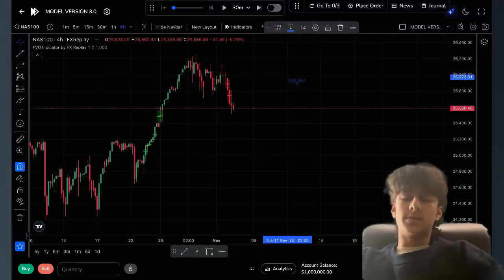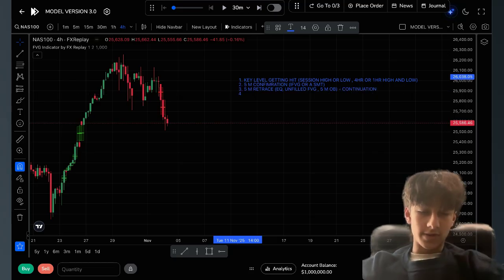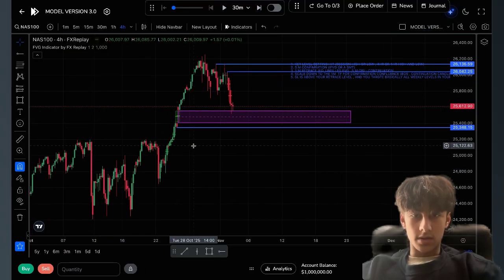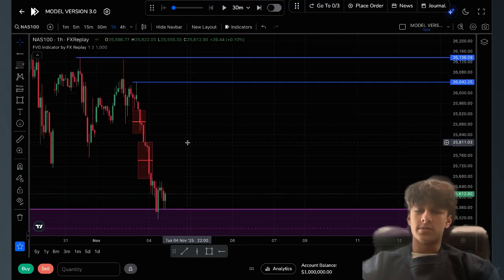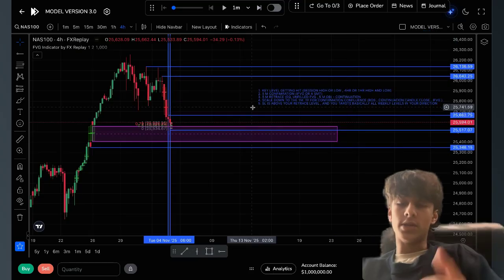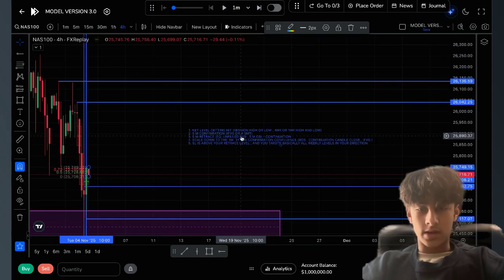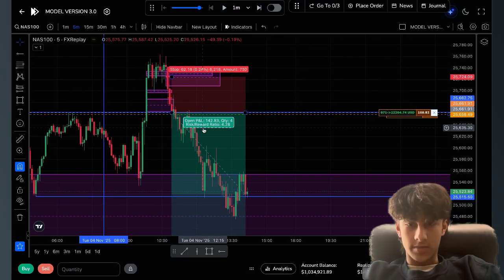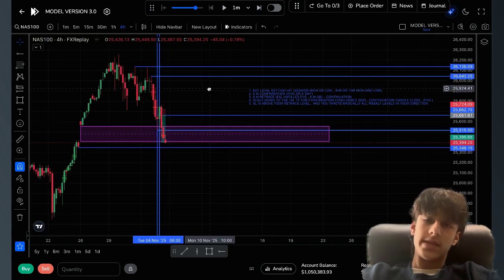THIS MODEL GOT ME FUNDED AT 16 (FULL STRATEGY BREAKDOWN)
Breaking down the simple strategy that helped me get funded at 16 — focusing on market structure, key levels, clean pullback setups, and strict risk management. I only trade when price comes to my zones, wait for confirmation, set risk before entering, and journal every trade. Keeping it simple, disciplined, and repeatable is what allowed me to stay consistent and pass my funded challeng